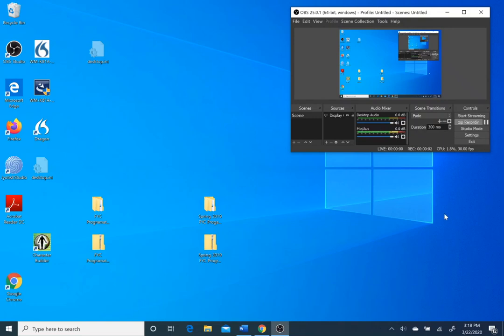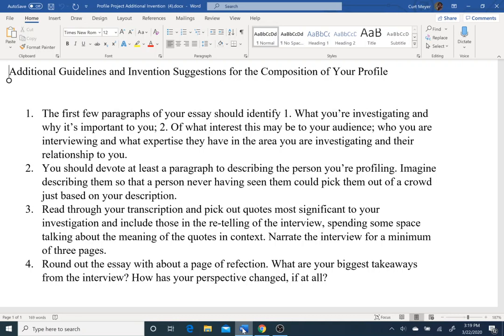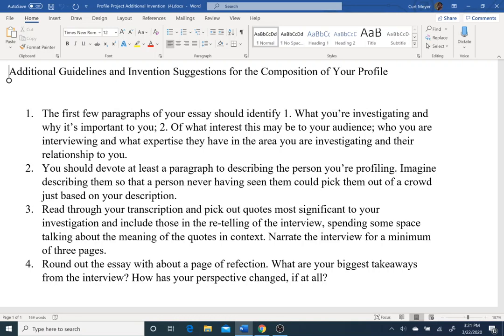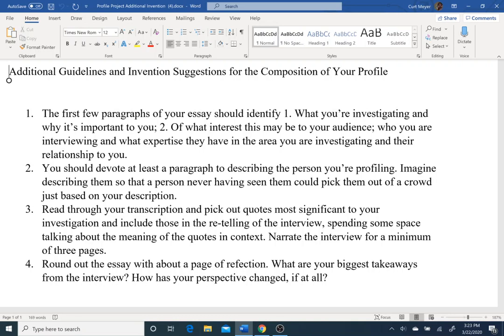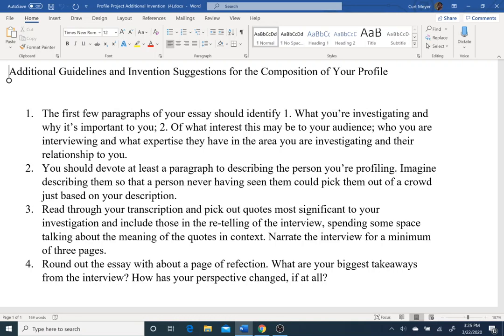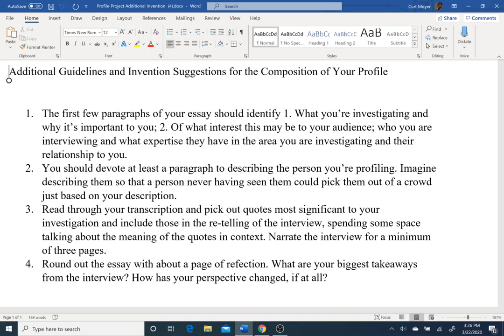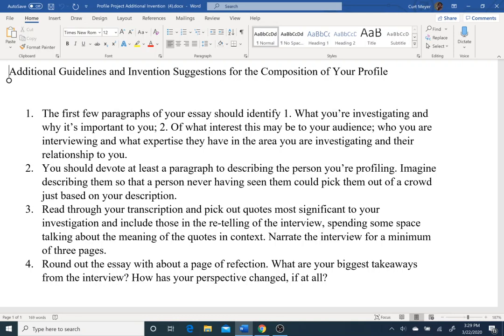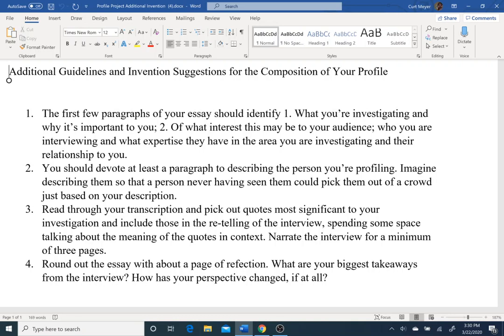ENGL1301 General Advise on Composing the First Draft of Your Profile Project